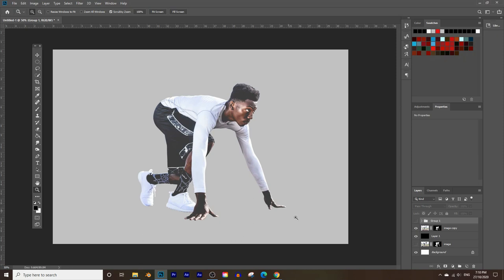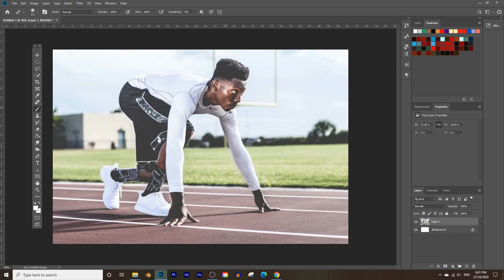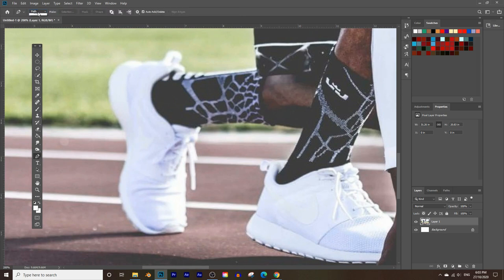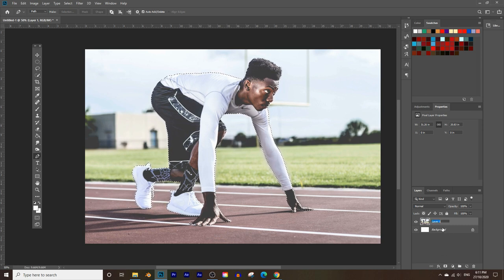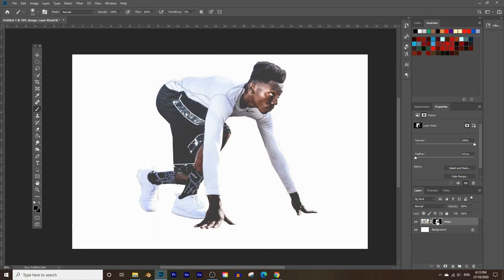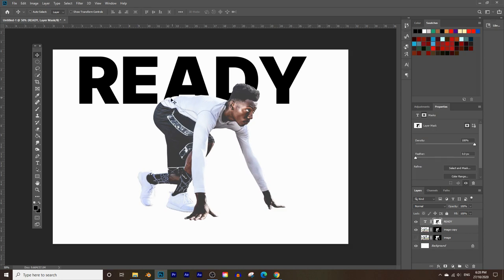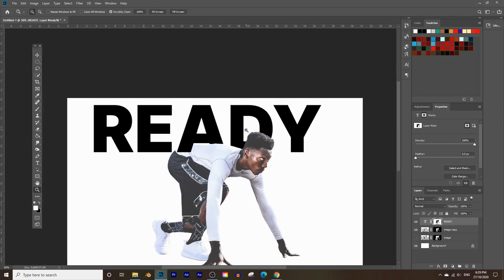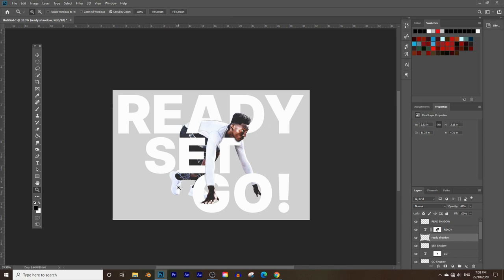How to Place Text And Letters Between Objects in Photoshop | Beginner to Advanced Tutorial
EQ: Systems